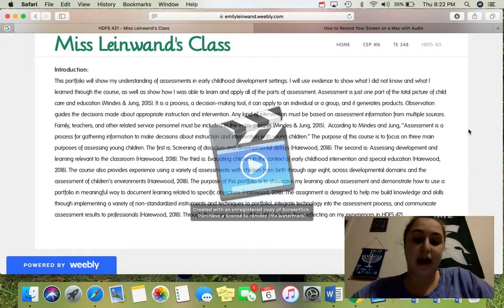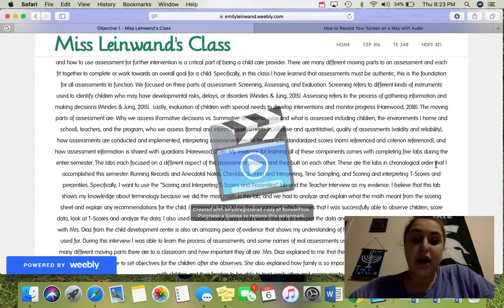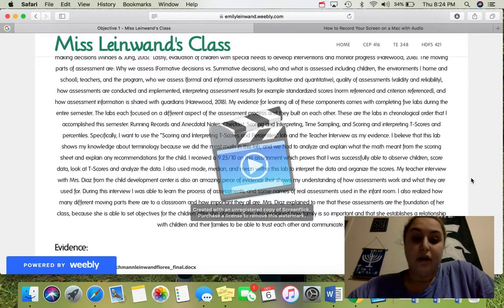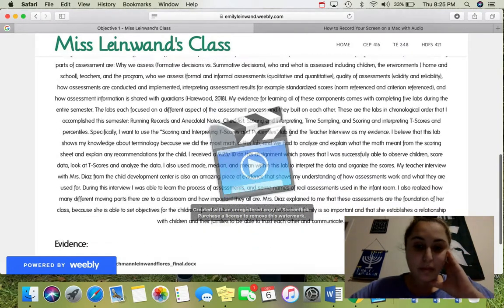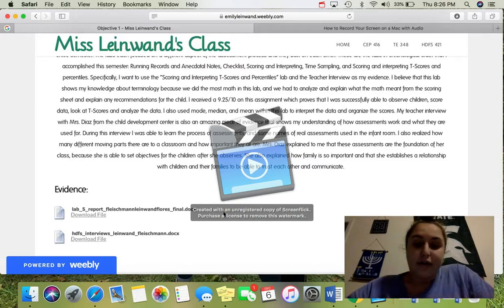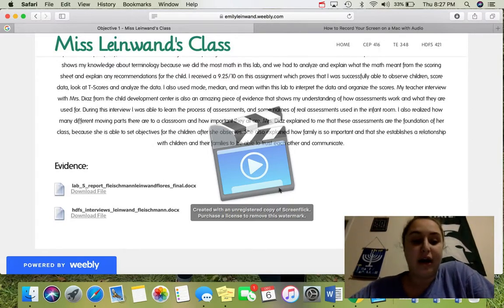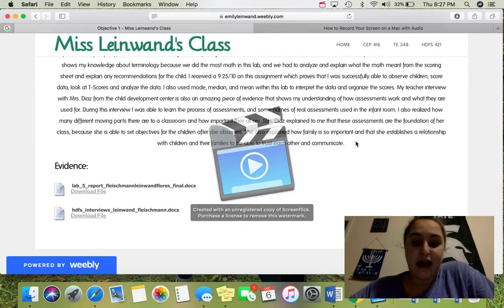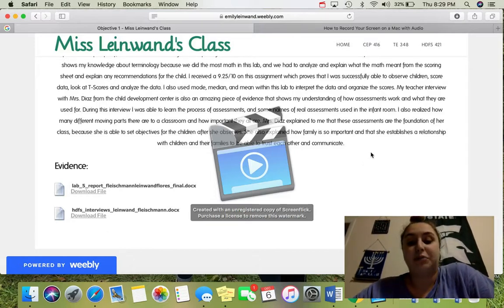Leinwand HDFS 421 Portfolio